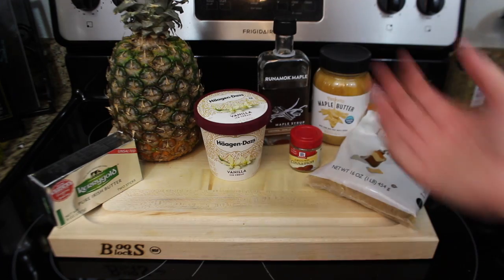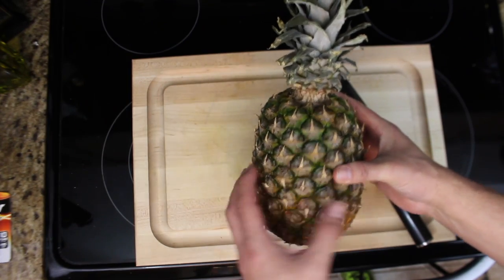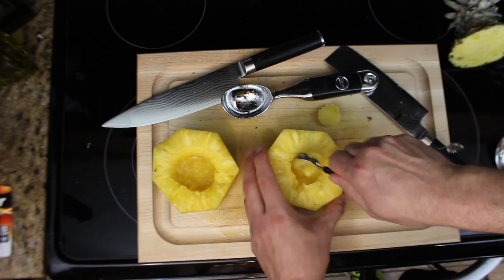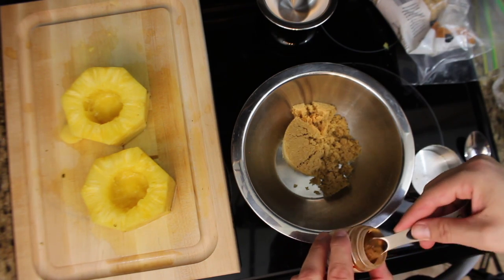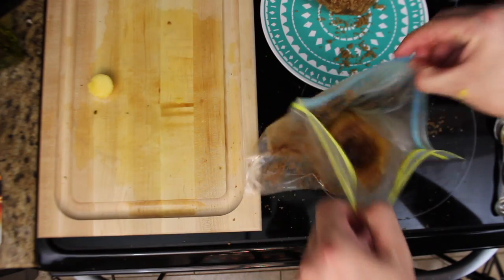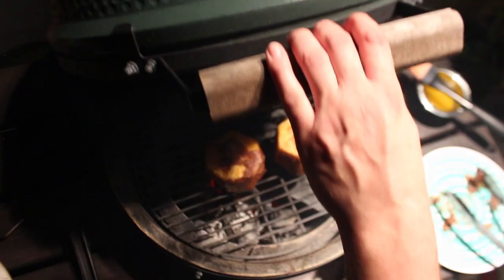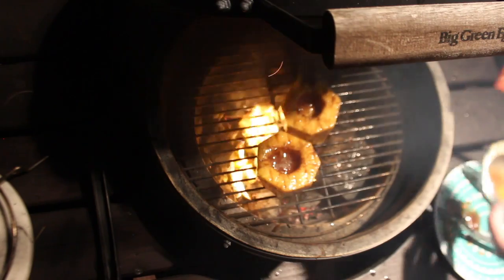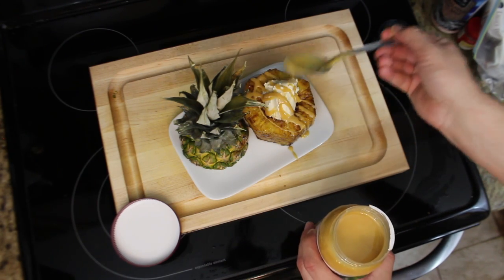Foodie Fridays | Grilled Brazilian Pineapple Bowl w Vanilla Ice Cream & Maple Butter Drizzle